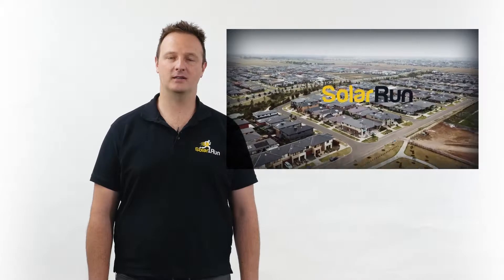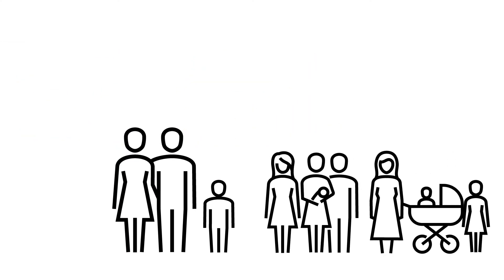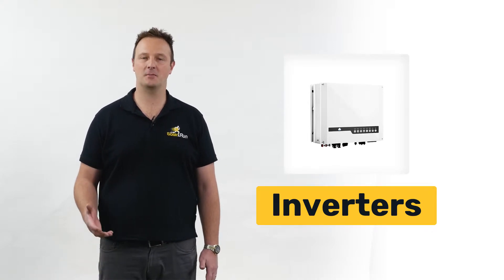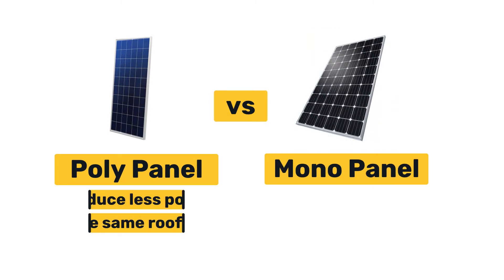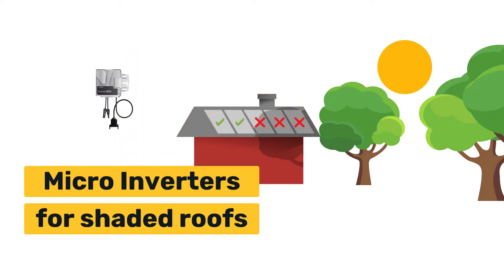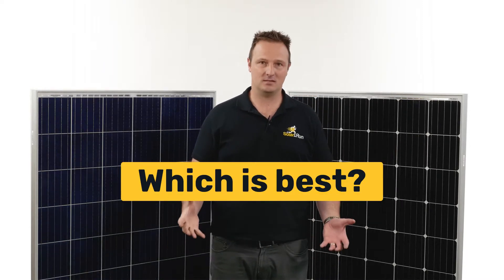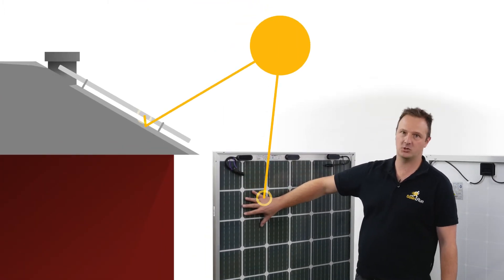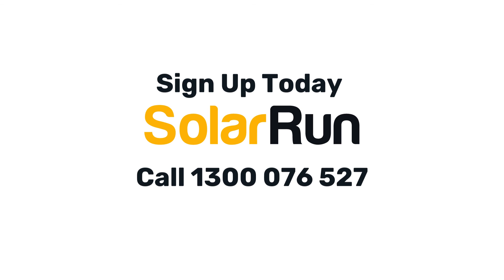How do I know what the right solar system is for my home?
This video is about solar technology and brands,

So when our franchisee Dilan was working with Nirav Modi on his home in Truganina, he knew that a “value for money” system was a must and that roofspace was limited.

Dilan chose JA Solar Panels and a Goodwe Inverter and Nirav was delighted with the result.

With Solar Run, you can rely on our franchisees to always recommend the best solar technology and brands for your home.
You might be wondering “How did Dilan choose the right panel, the right brand?”